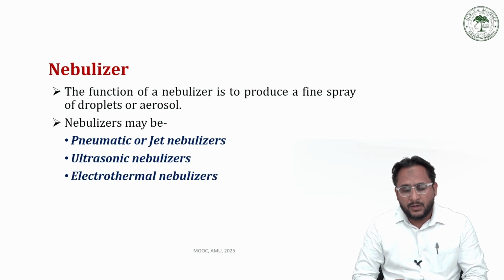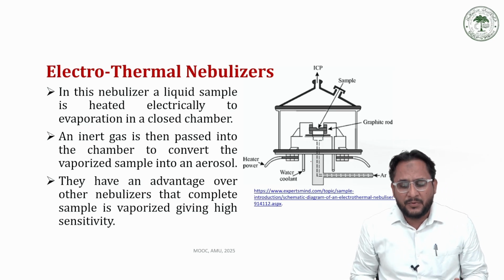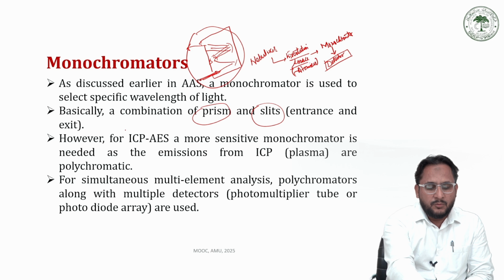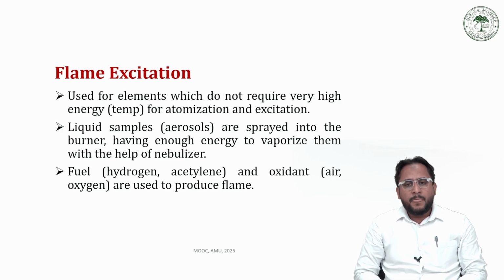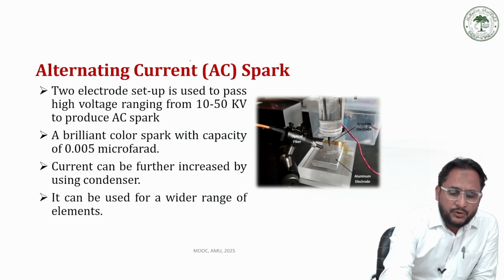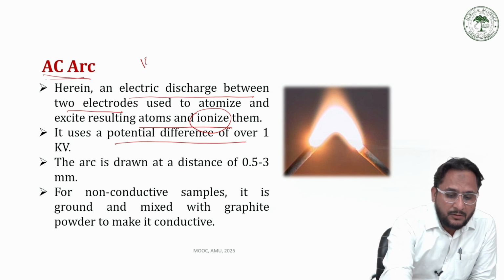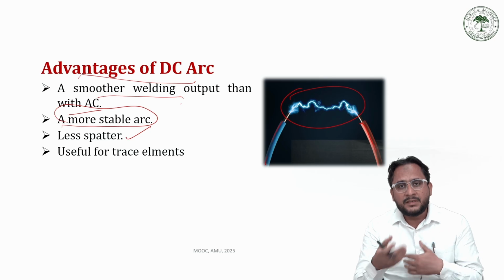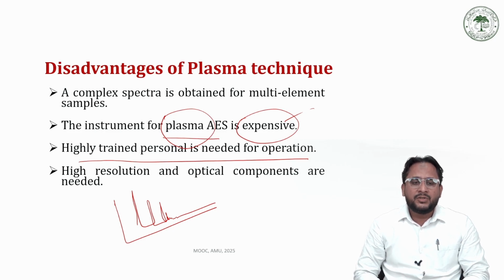Lecture 09 - Instrumentation of Atomic Emission Spectroscopy